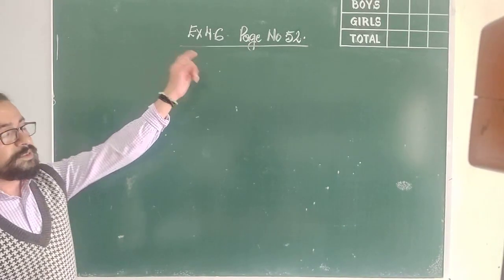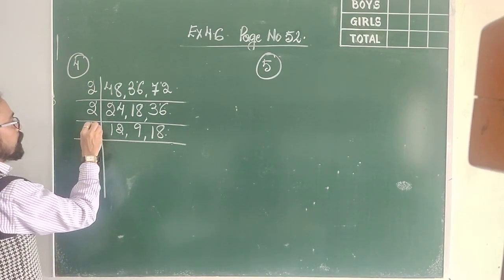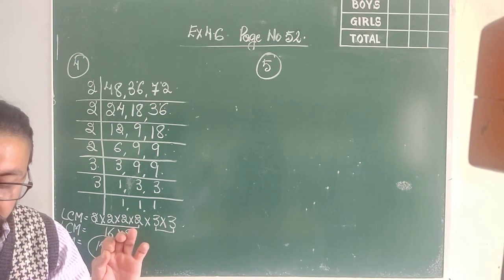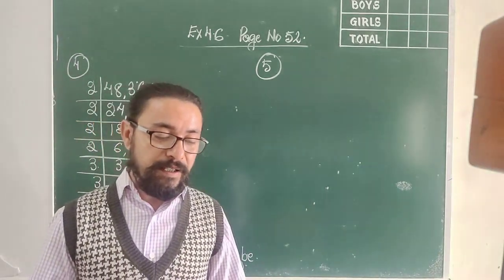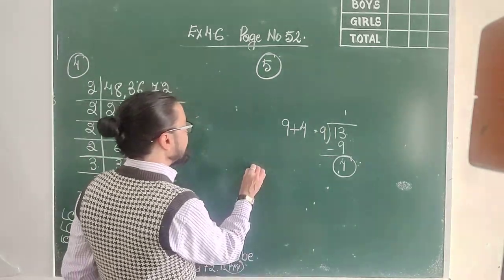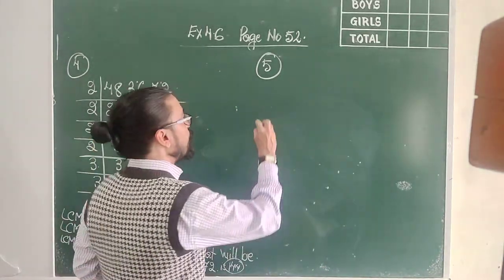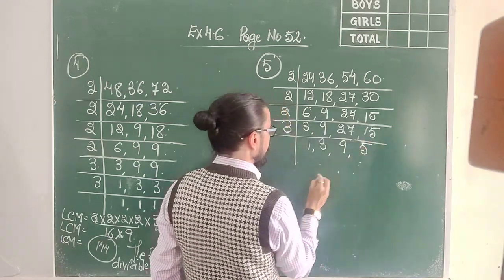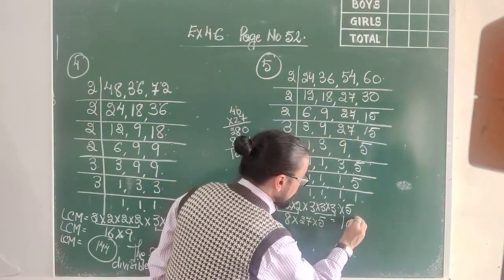Exercise 4.6 Sum No. 4 & 5